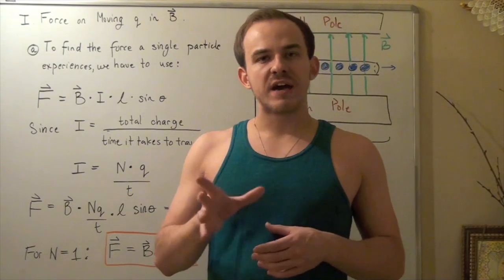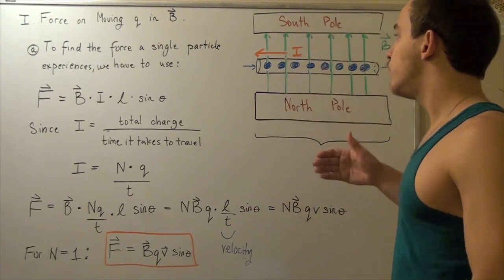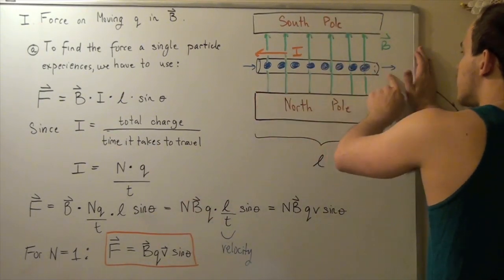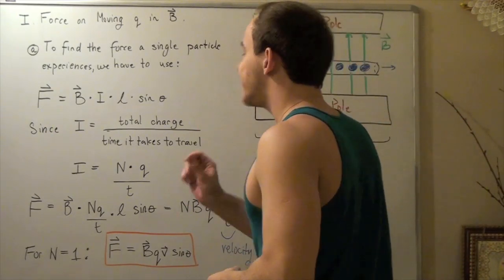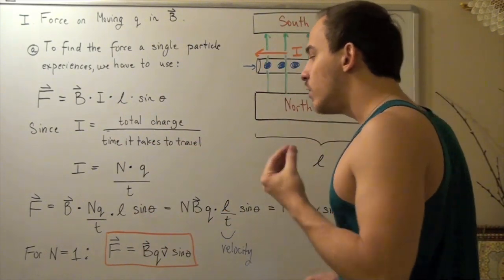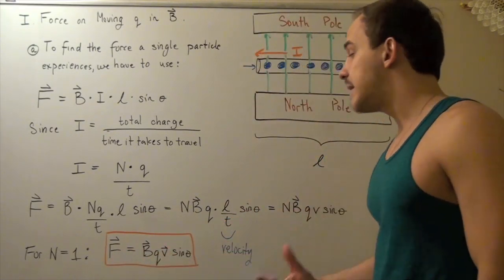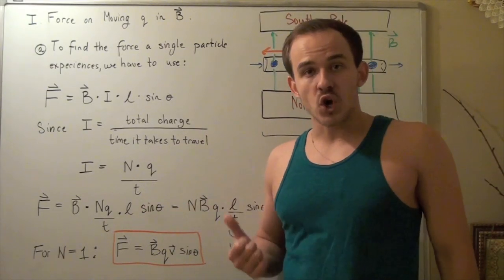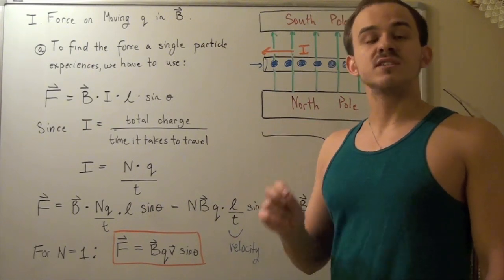Force on Moving Charge in Magnetic Field